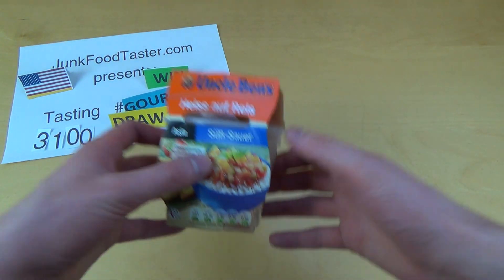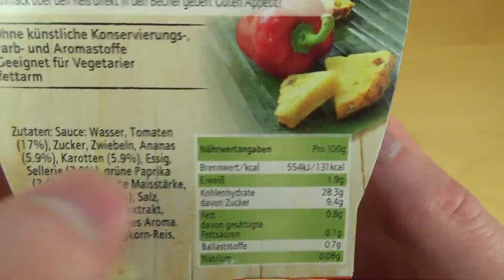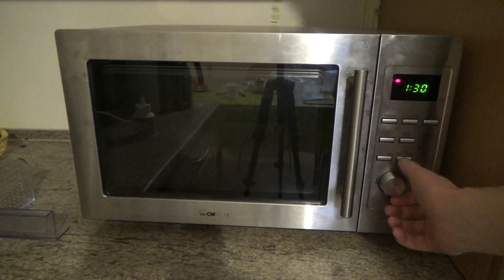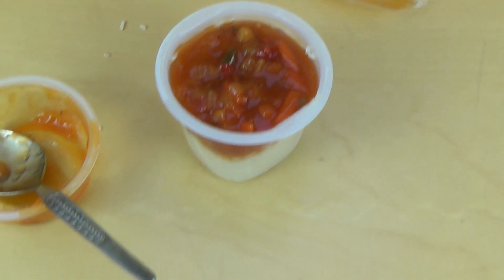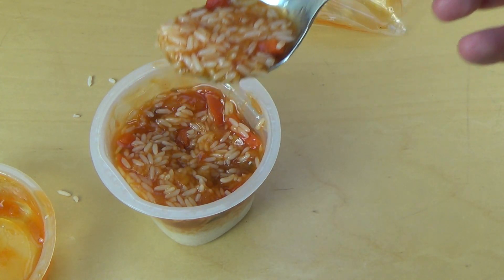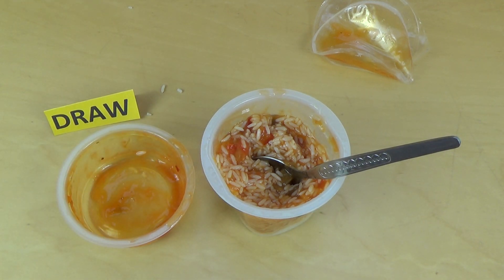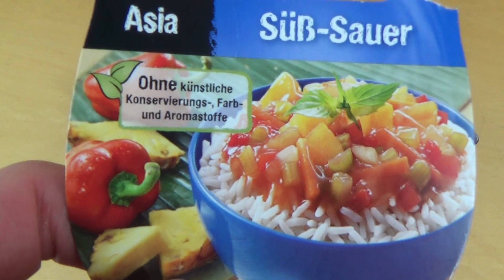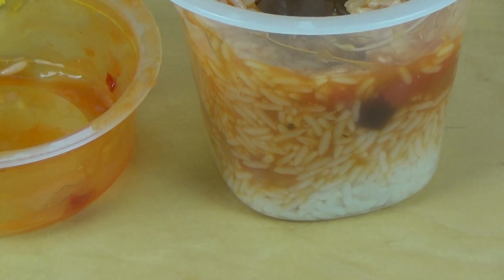Uncle Ben's sweet and sour Asia Rice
This is very sour, and very sweet and nothing else.
German starts 5:35